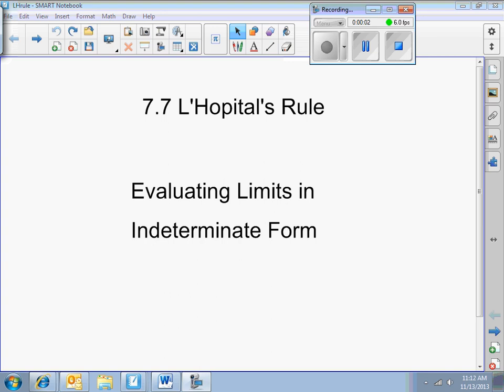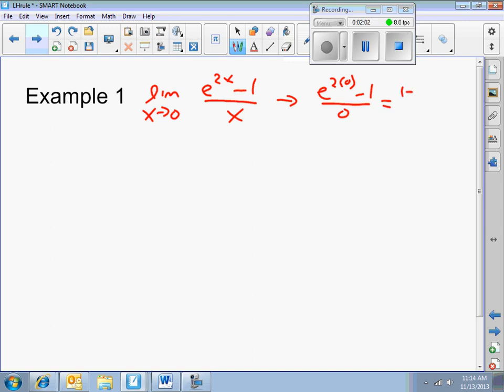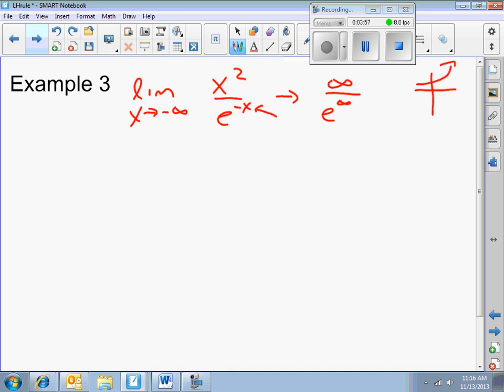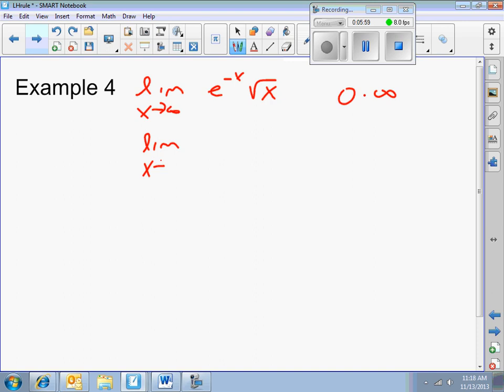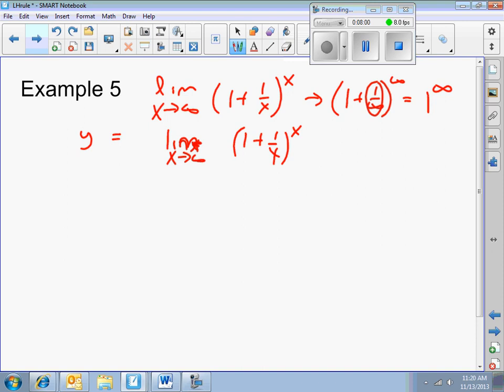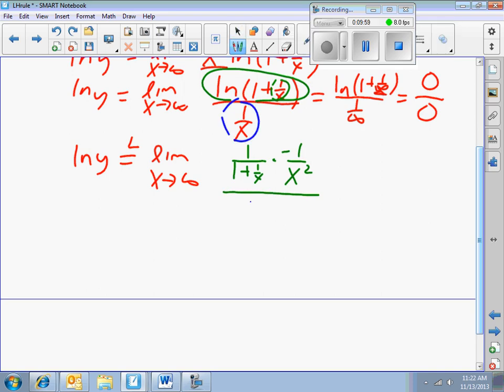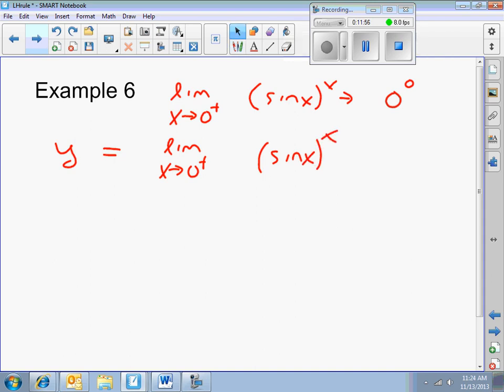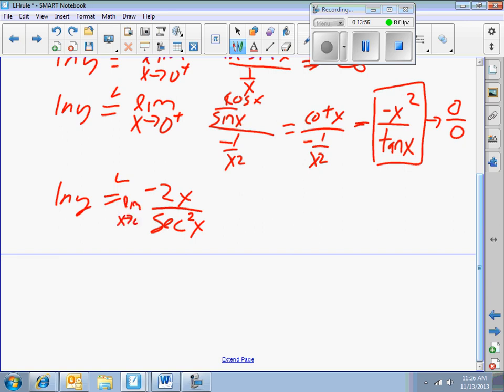8 7 L'Hopital's Rule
A method for evaluating limits using Calculus